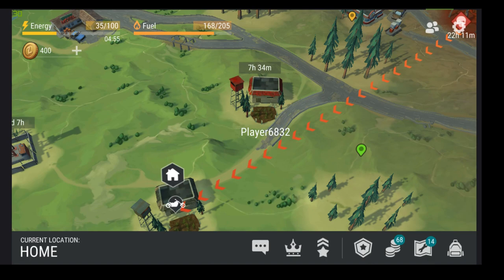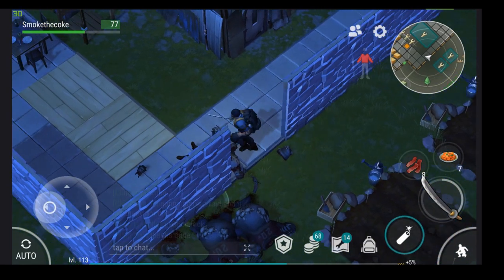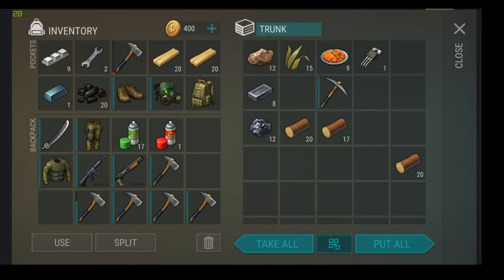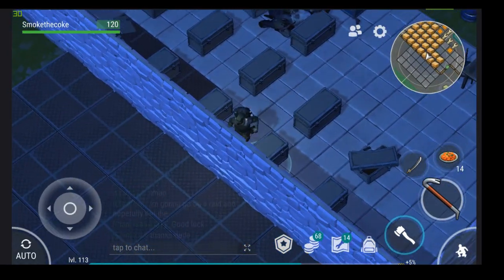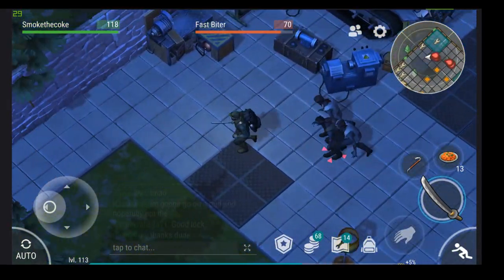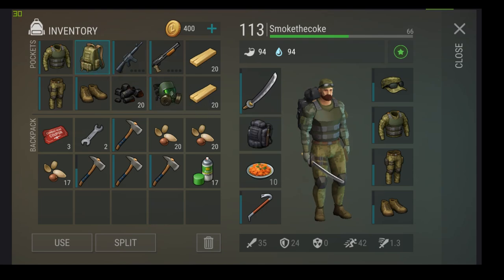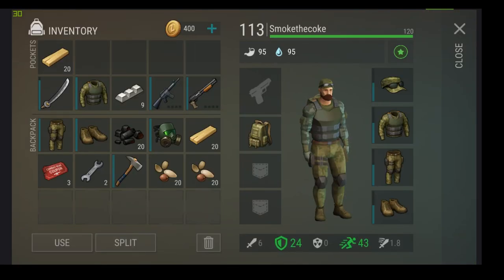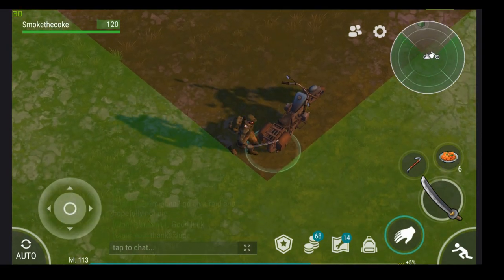LDOE Raid: Player6832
Just a Raid i decided to capture, i dunno just needed content